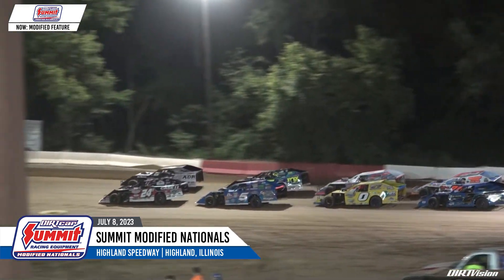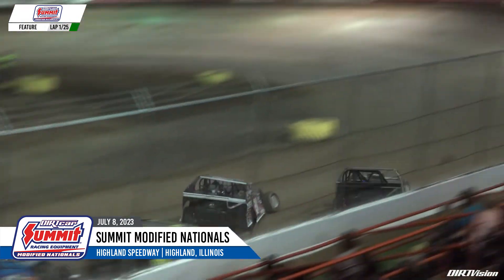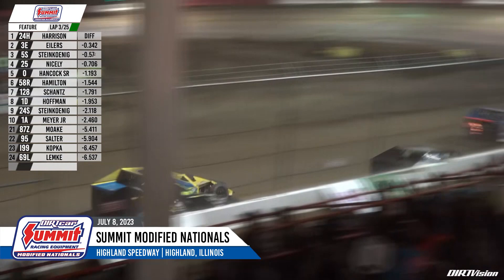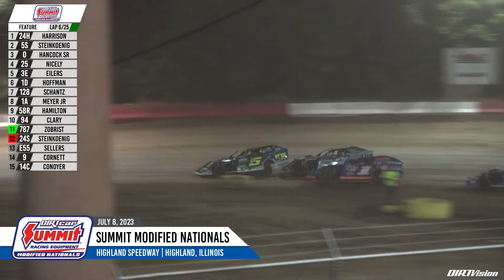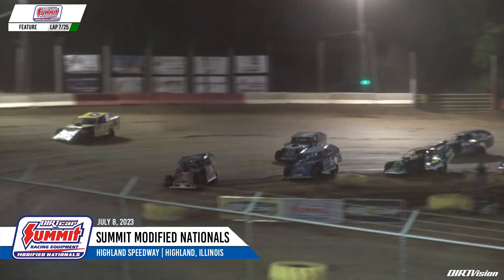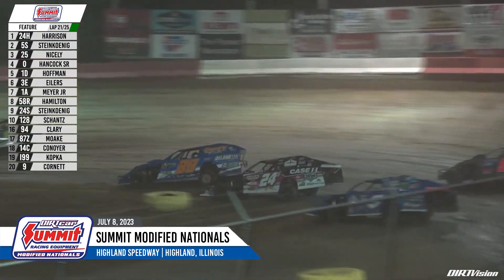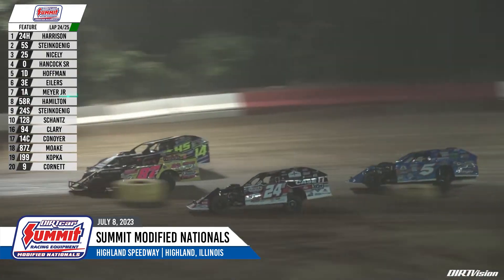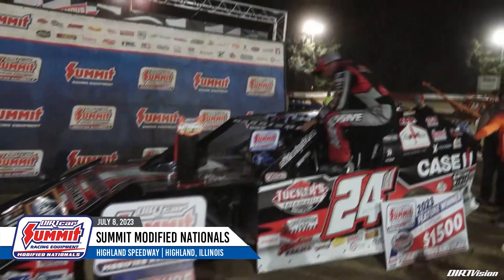DIRTcar Summit Modified Nationals | Highland Speedway | July 8, 2023 | HIGHLIGHTS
DIRTcar Summit Modified Nationals | Feature Event | HIGHLIGHTS Highland Speedway in Highland, Illinois | July 8th, 2023 | To view the full race, visit DIRTVision.com.